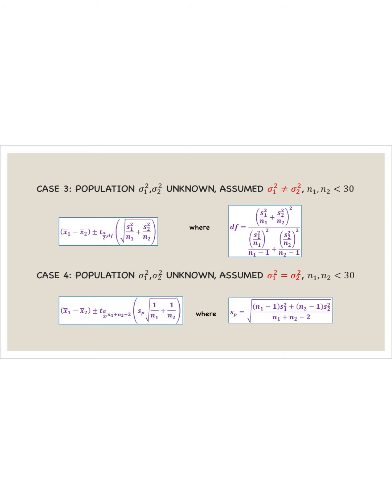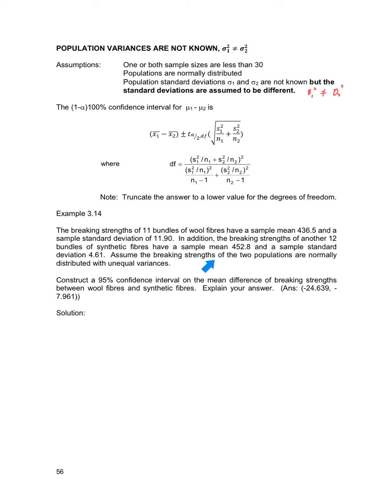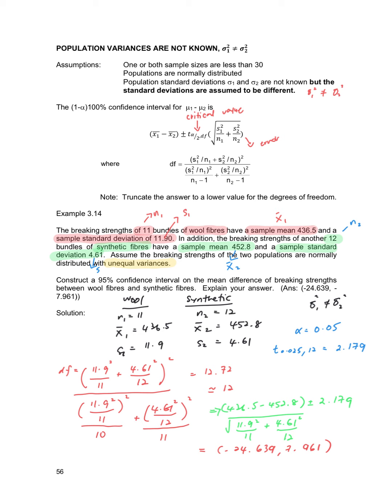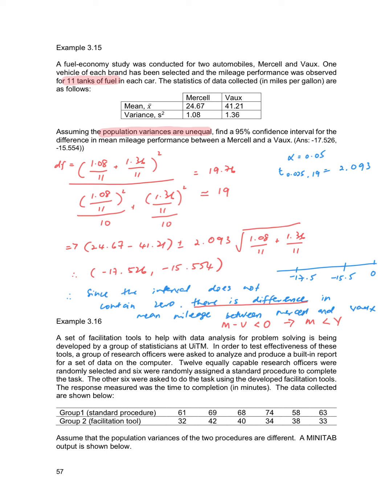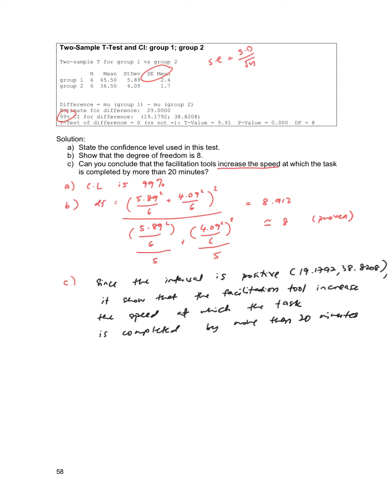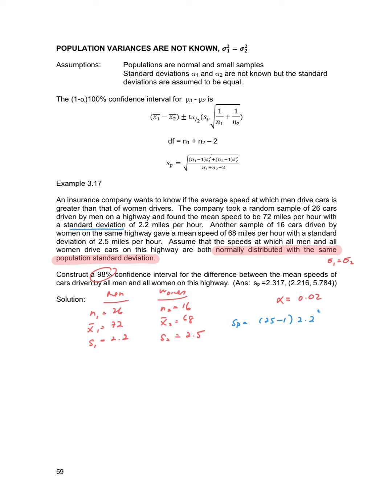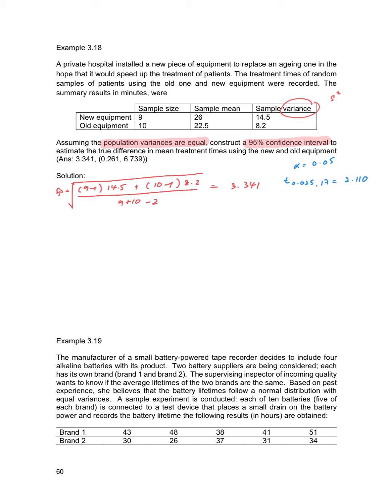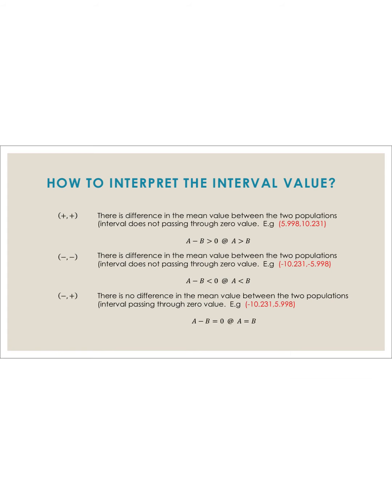ESTIMATION FOR DIFFERENCE BETWEEN TWO MEANS PART 2